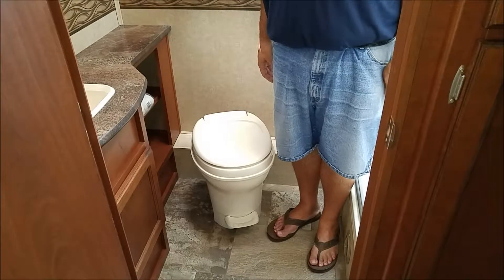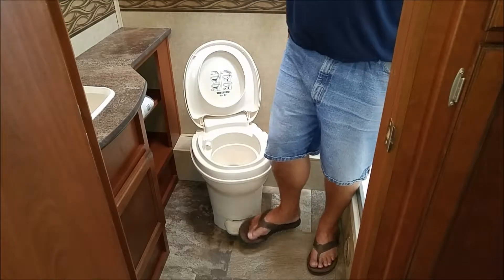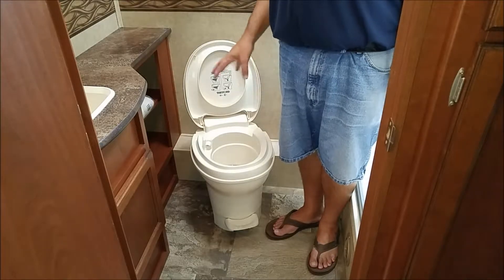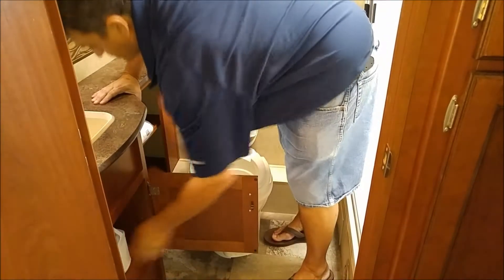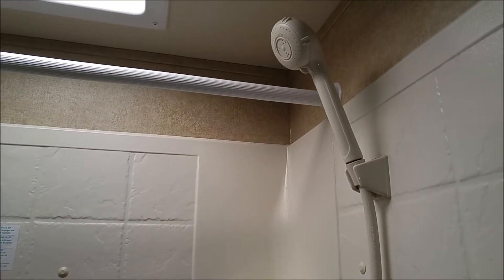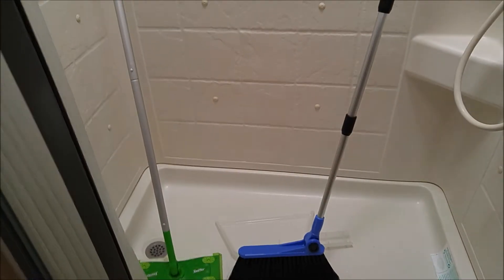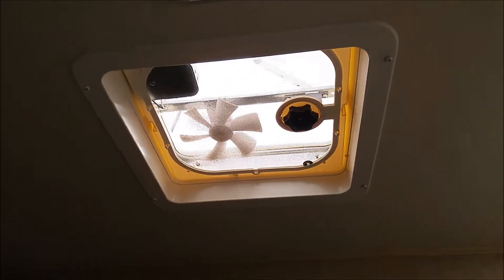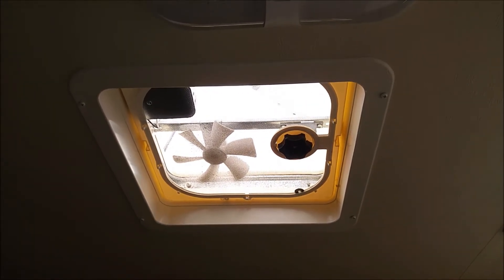31XL Bathroom 151223